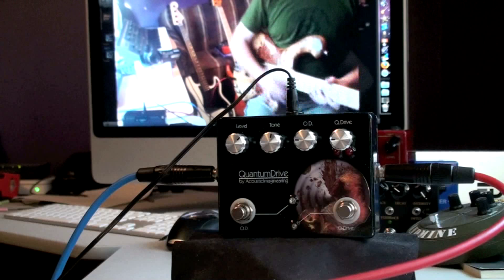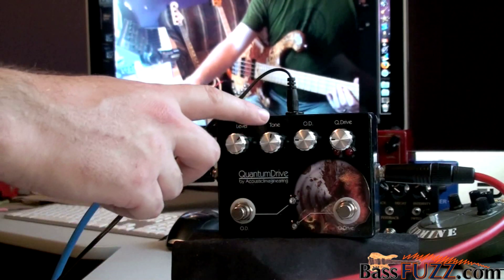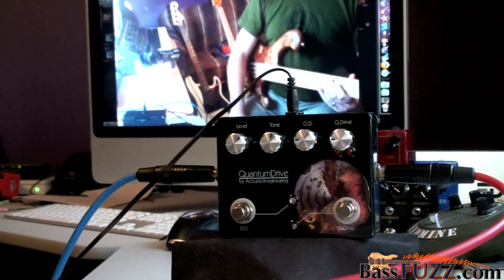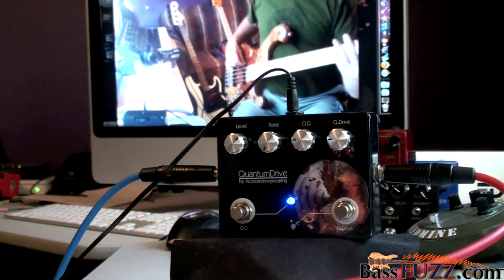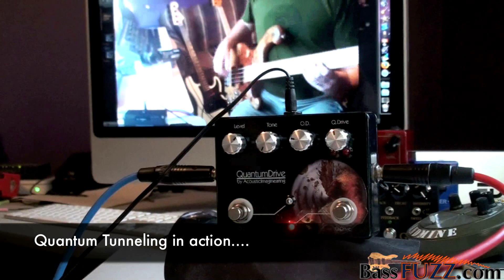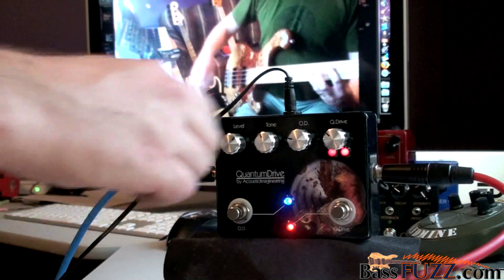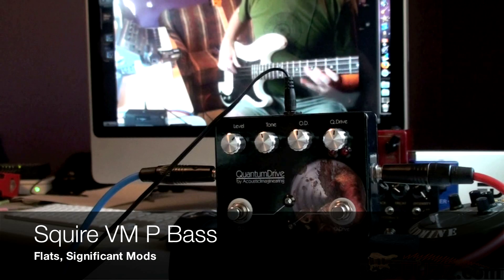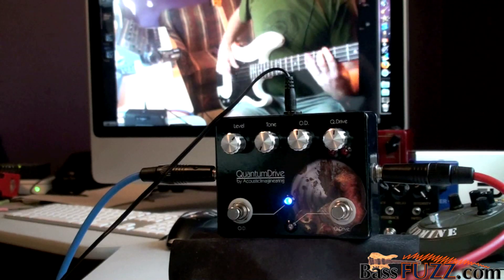Bassfuzz.com Presents: AcousticImaginearing QuantumDrive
Bass overview of the AcousticImaginearing QuantumDrive.